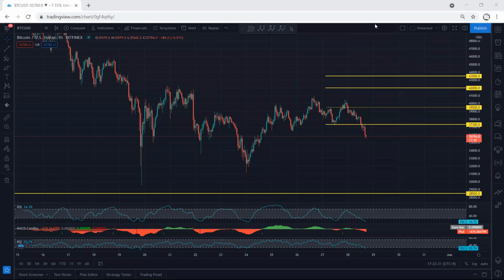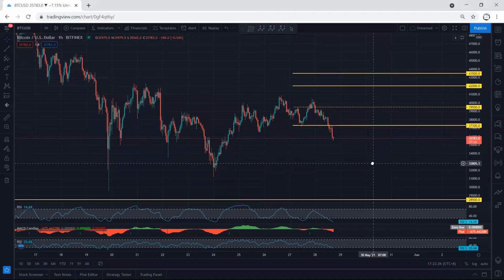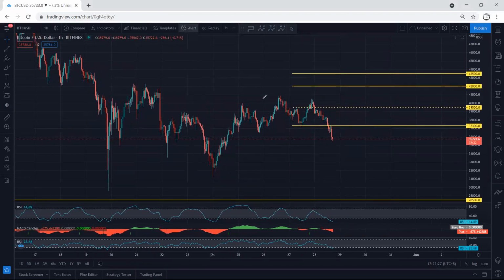Bitcoin Technical Analysis for May 28, 2021 - BTC